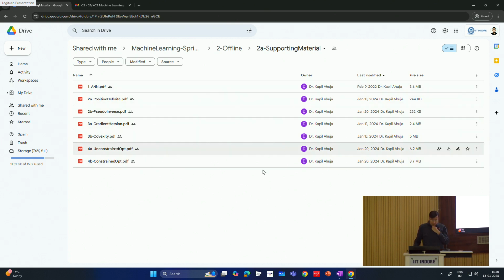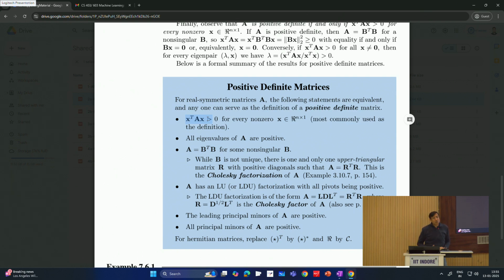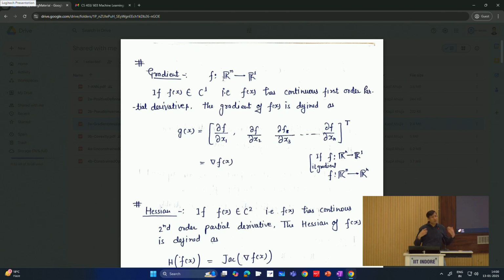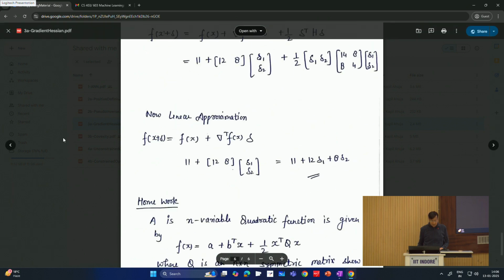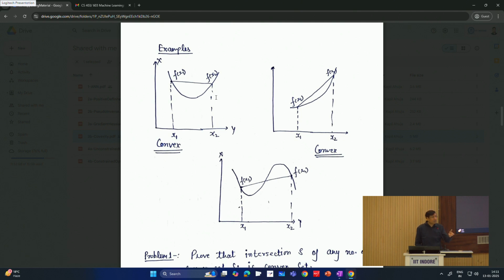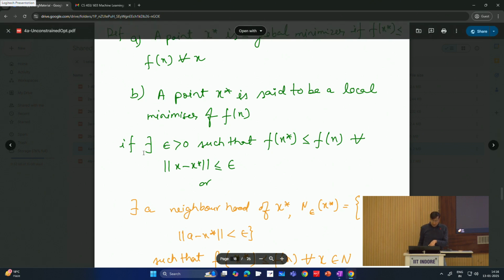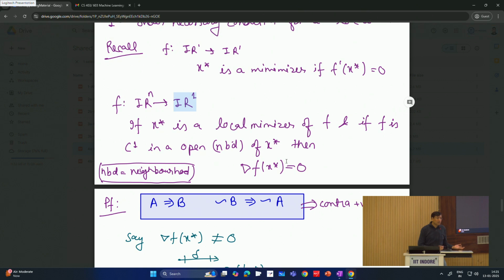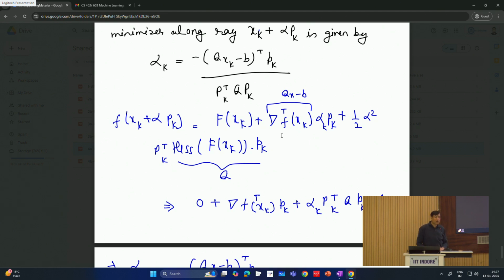Lecture1 Extra Optimization-1